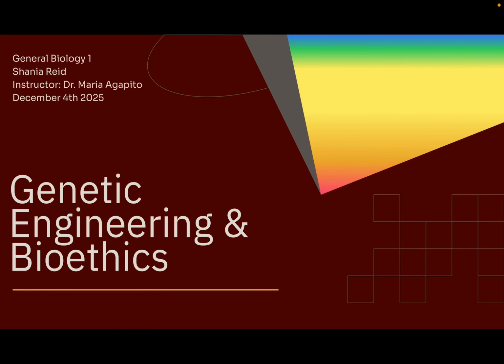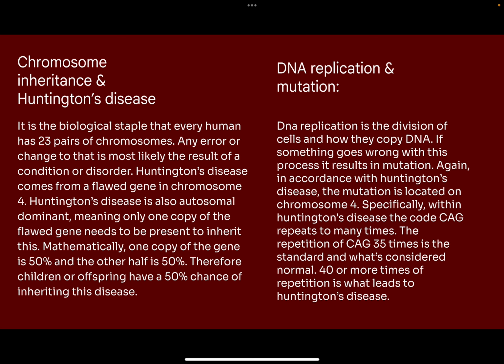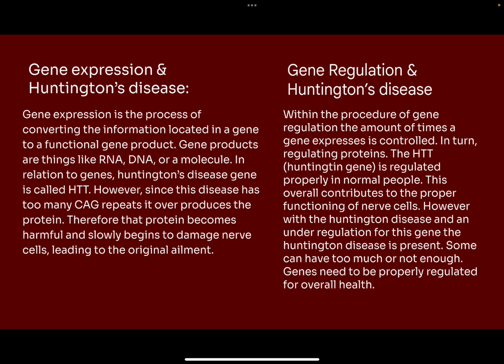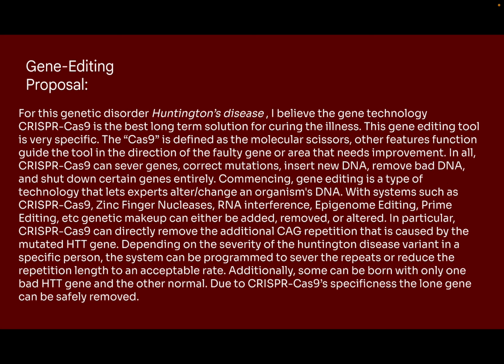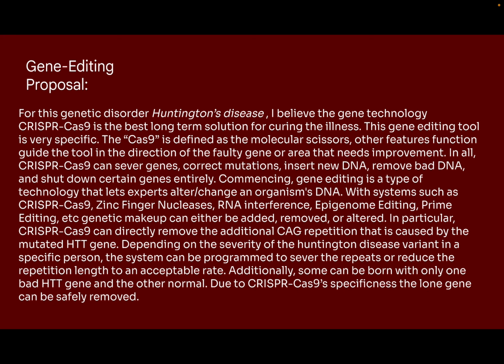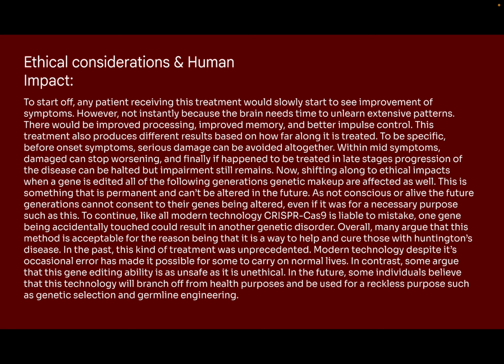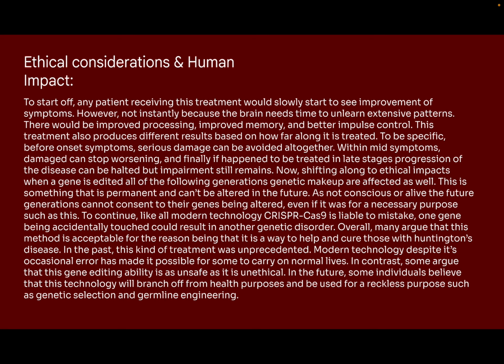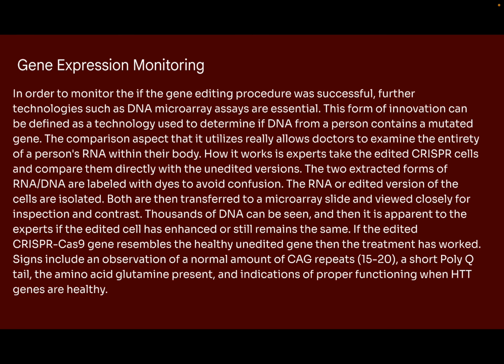General Biology: Genetic Engineering & Bioethics